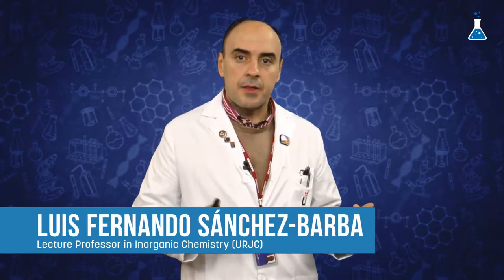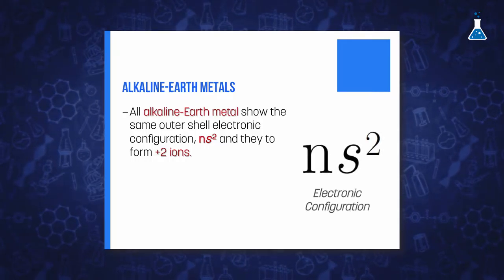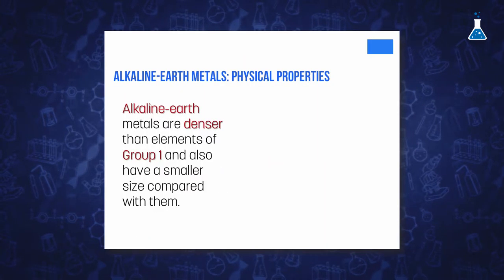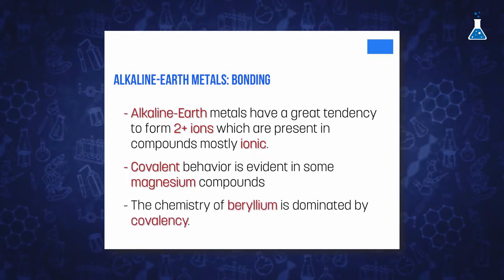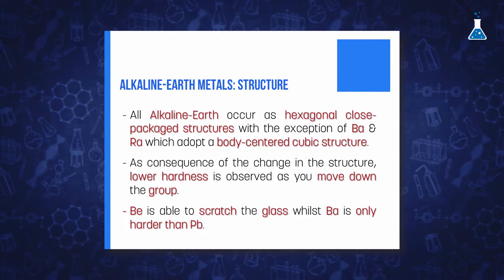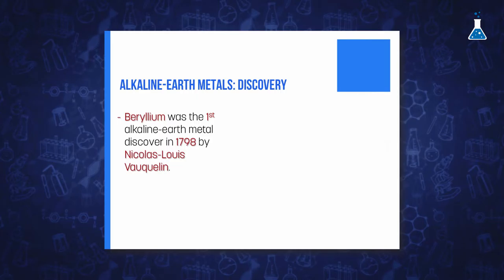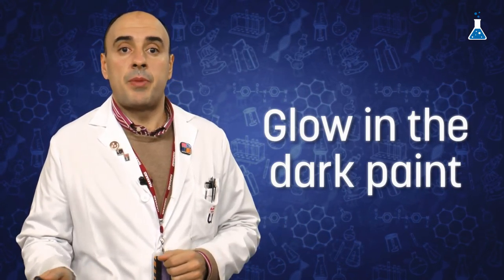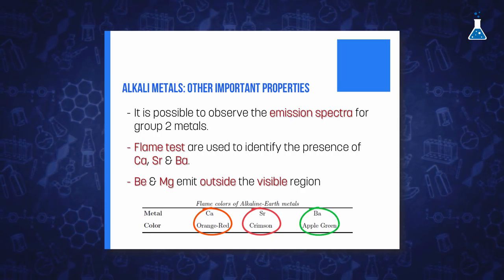Alkaline-earth metals (URJCx)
Módulo 3: Group 2
Unidad 3.1. Properties and trends of alkaline-earth metals
Alkaline-earth metals

MOOC: Metal and Metalloids of the Main Groups: Basis and Their Role in the Daily Life
(URJCx105)

URJCx: Open to knowledge
URJCx: Abiertos al conocimiento